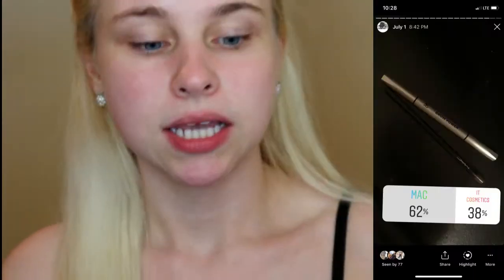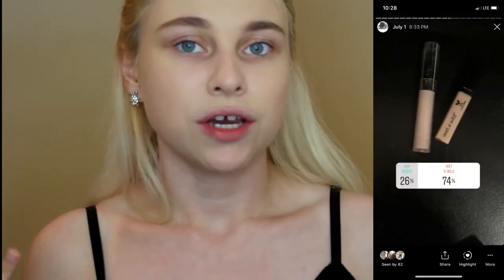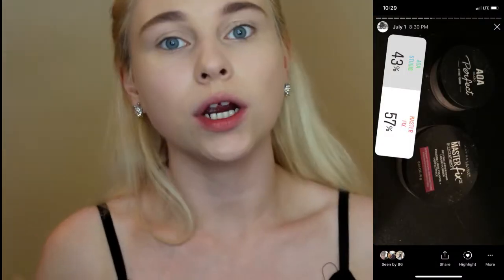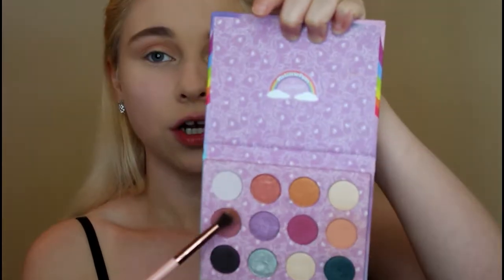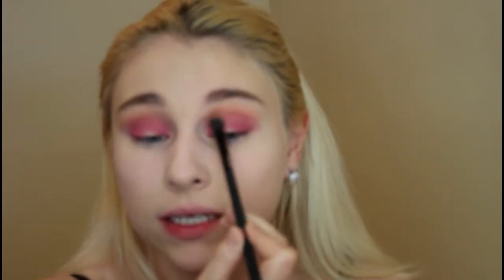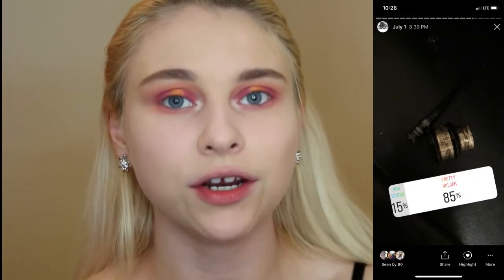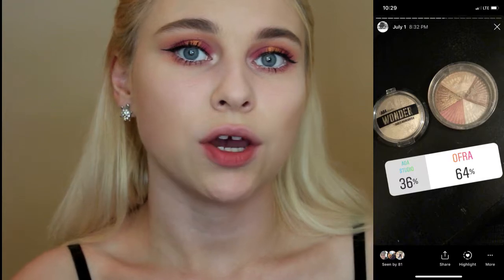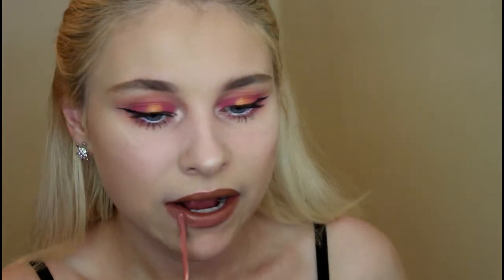INSTAGRAM FOLLOWERS/SUBSCRIBERS PICK MY MAKEUP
Hey Guys! Today's video was so much fun for me! I hope you all enjoy because you created this!!

 FOLLOW MEEEE!